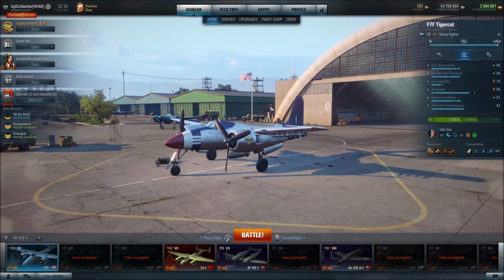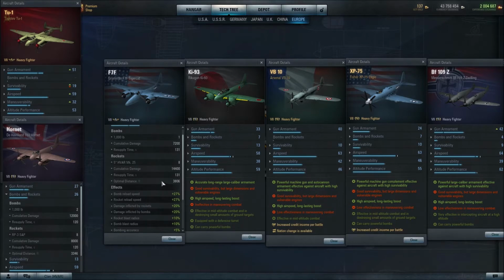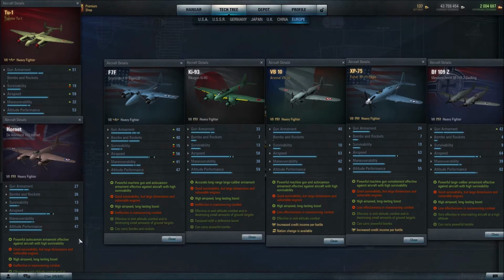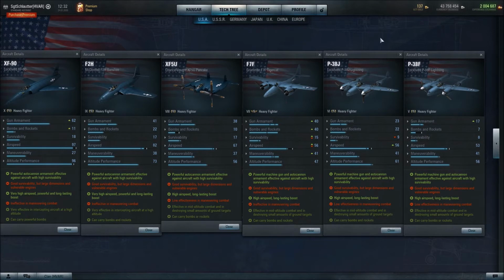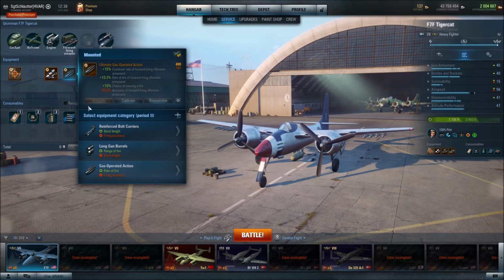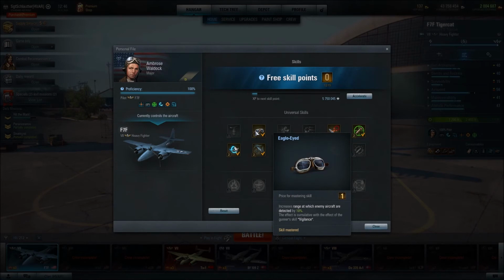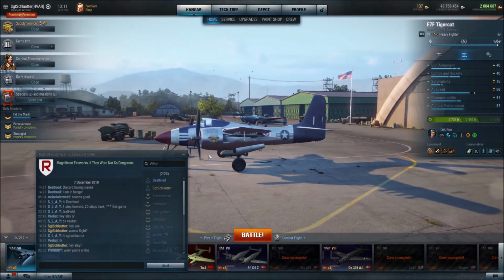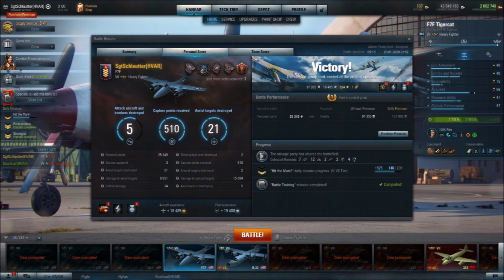F7F Tigercat Review: World of Warplanes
Is this plane really as bad as everyone makes it out to be?